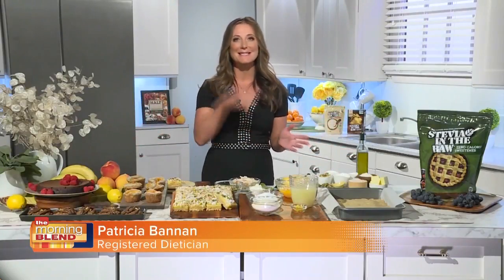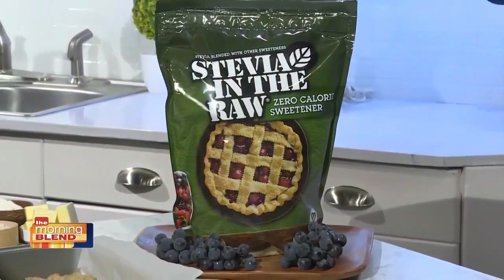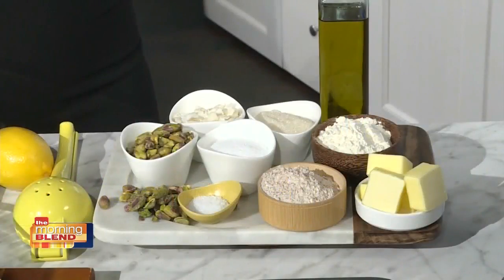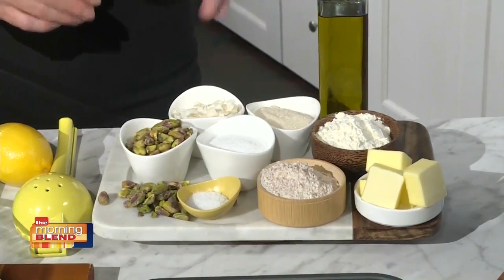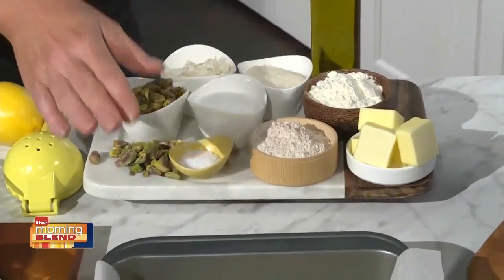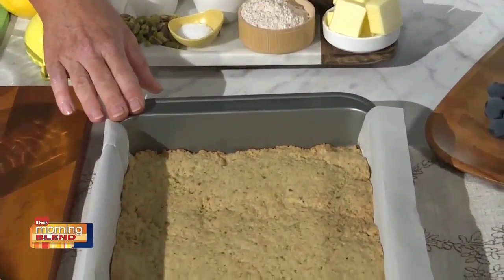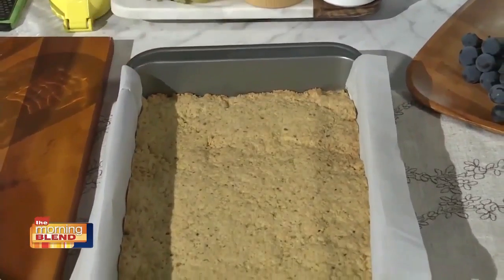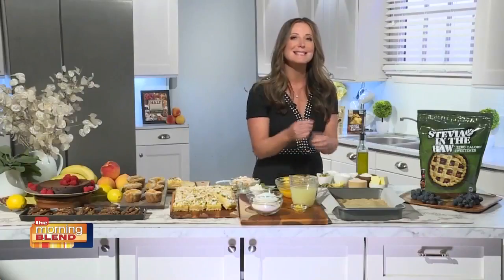Delicious Desserts - Half the Sugar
Half your Cake and eat it too!